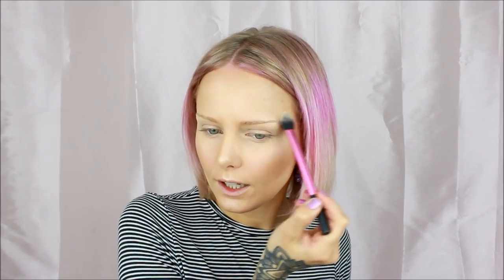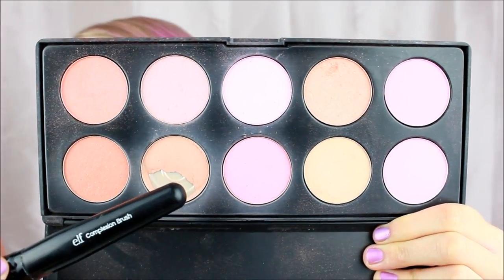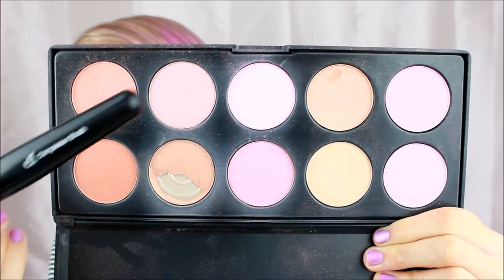Weekend datenight makeup tutorial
Also: I was sick recording this video, that's why I look a bit extra tired and not-so-good xD